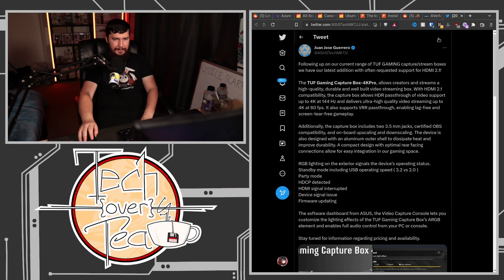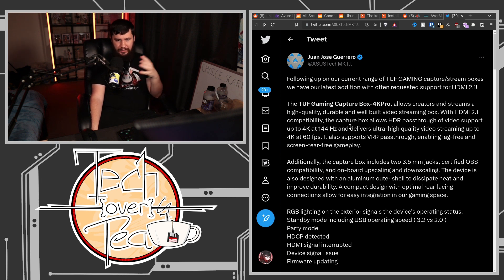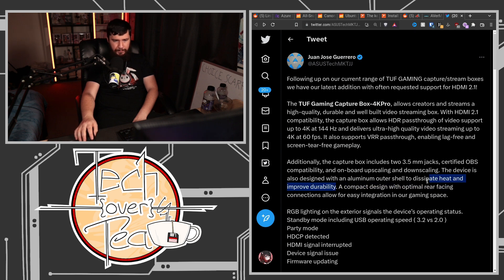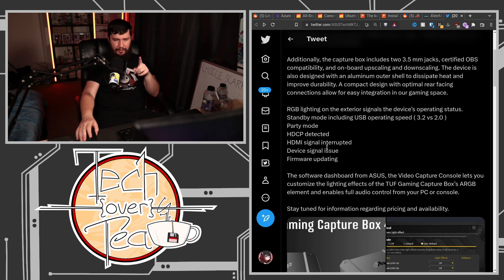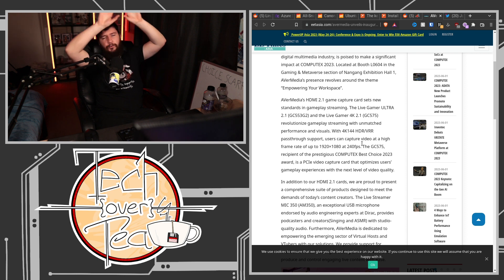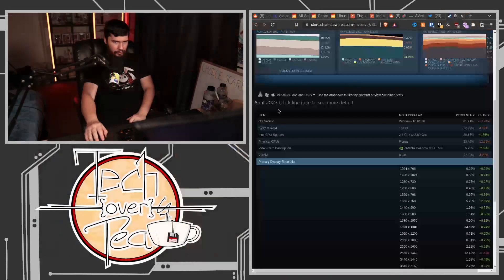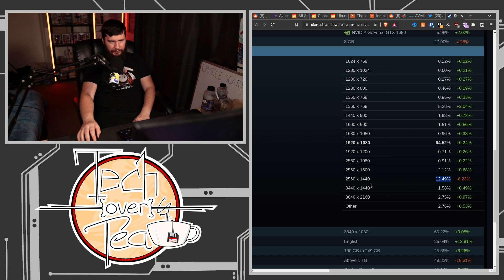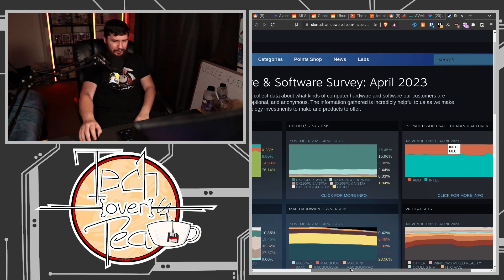These New Capture Cards Are Absolutely Cracked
During the recent computex a couple of absolutely insane capture cards were announced and for the forseeable future it seems like they're going to cover basically every sensible use case you could want.